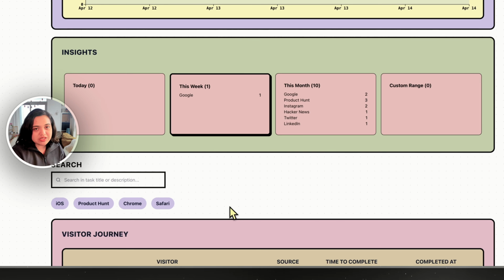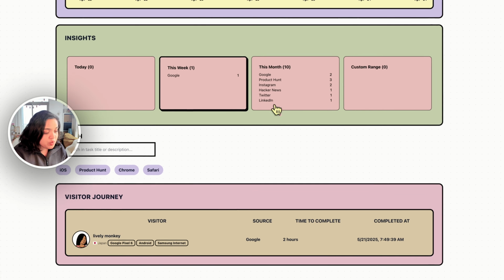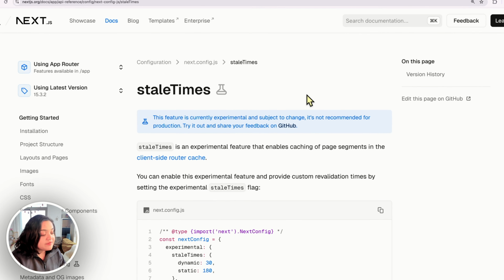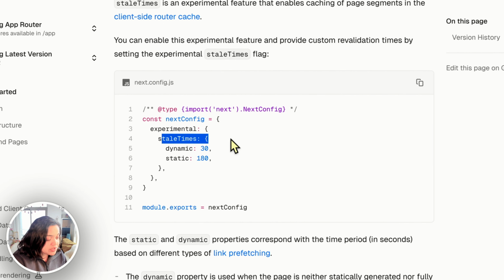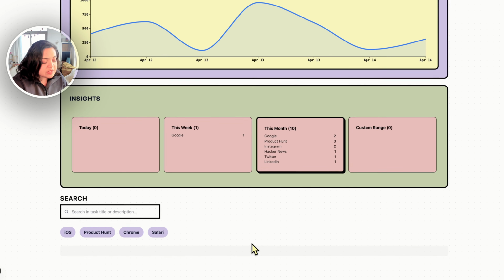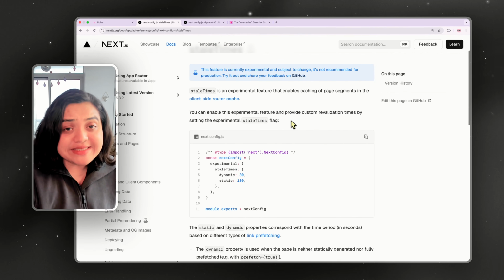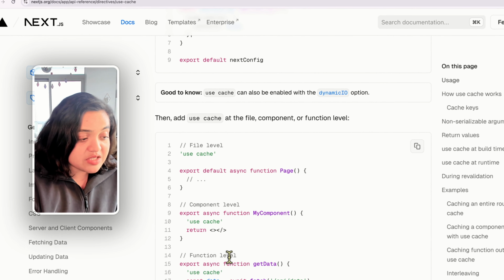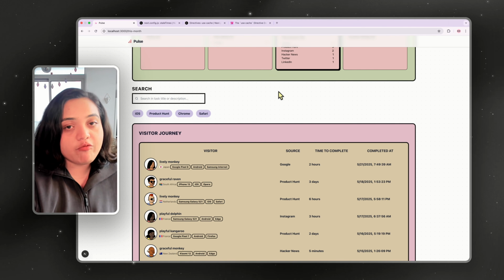This One Line of Code Fixed my Slow Next.js App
If your Next.js app feels slower than it should, you’re probably missing a key caching strategy. In this video, I walk through a real-world dashboard issue and reveal how a single config change can fix refetching problems, boost performance, and make your app feel 10× faster. Perfect if you’re using next.js 15, server components, or building an analytics dashboard.

00:00 - 00:30 Intro
00:31 - 4:36 Main
4:37 - Outro